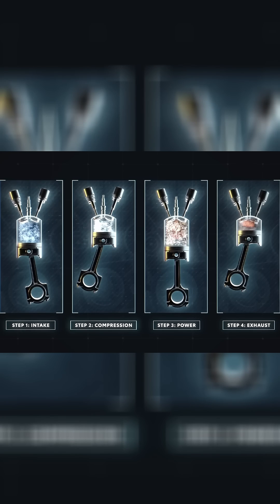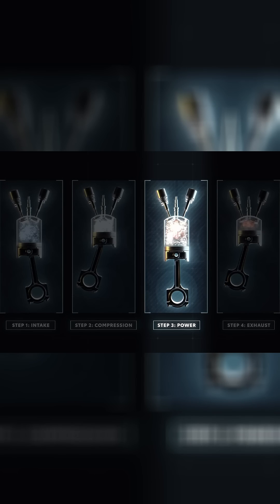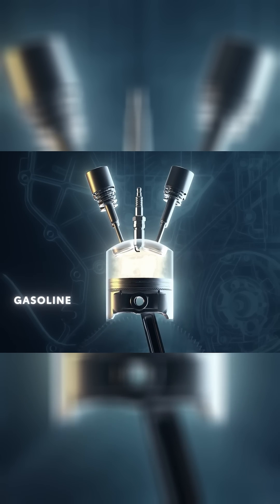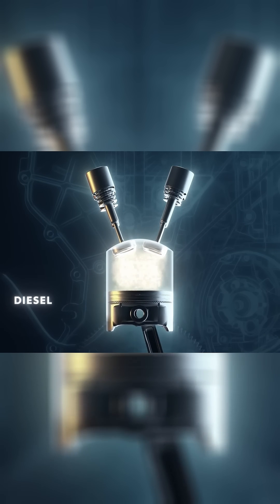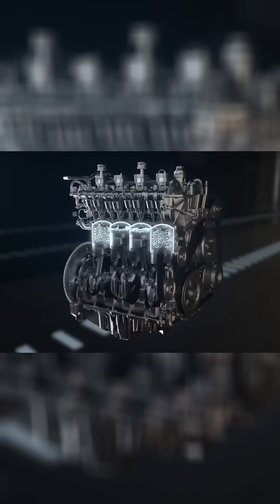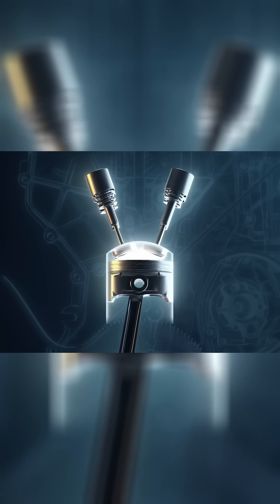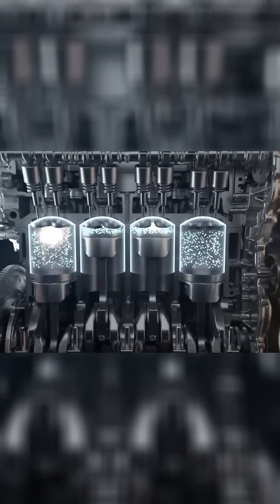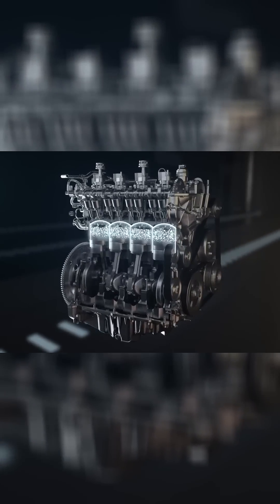Difference between petrol and diesel engine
short explanation on how diesel engine differs from the petrol/gasoline engine in it's working.